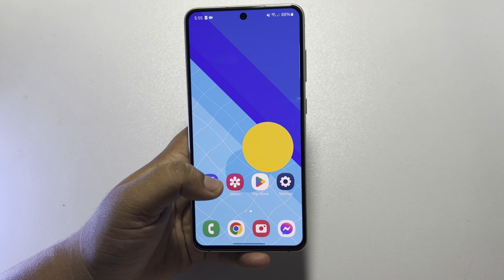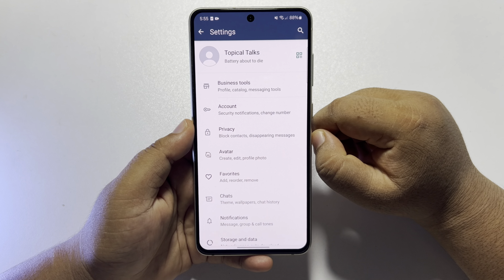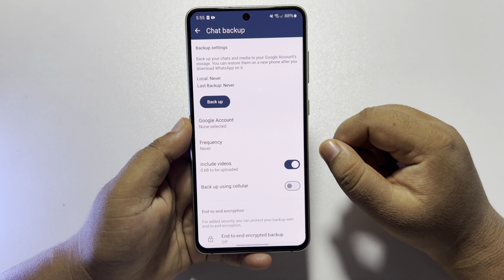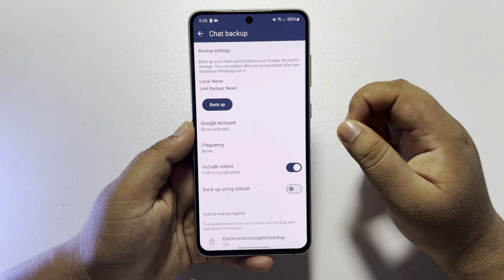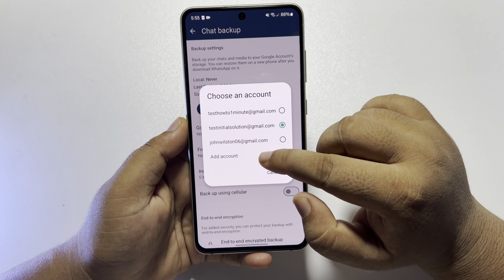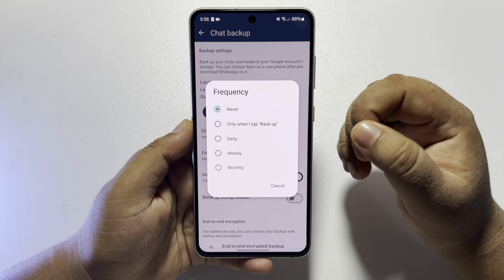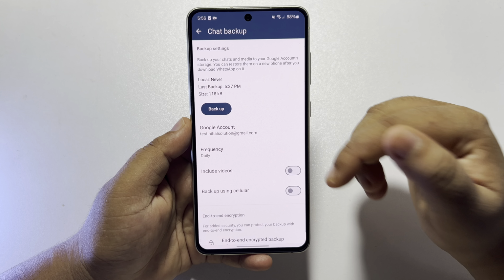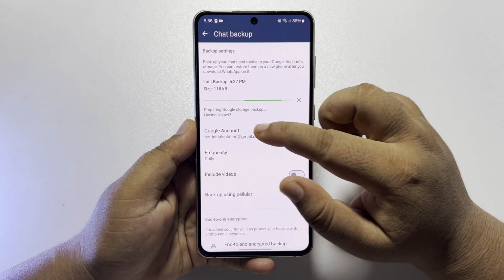How to back up WhatsApp business (Quick & Easy)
Are you using the WhatsApp Business app and can’t seem to back up your data? see on as the guide has listed 3 solutions to backup WhatsApp Business app easily.